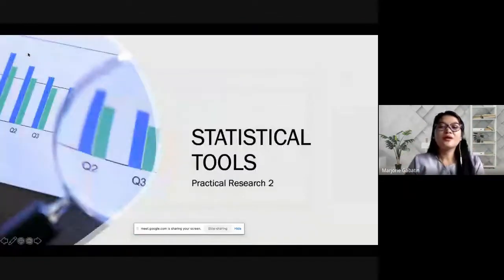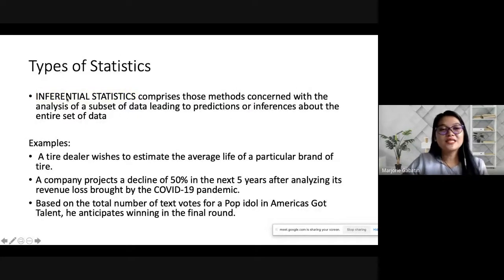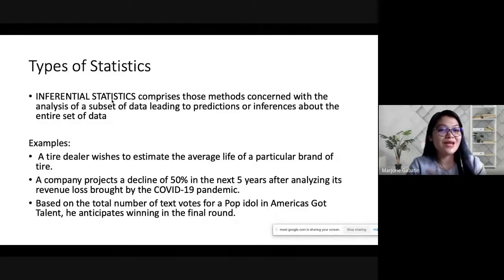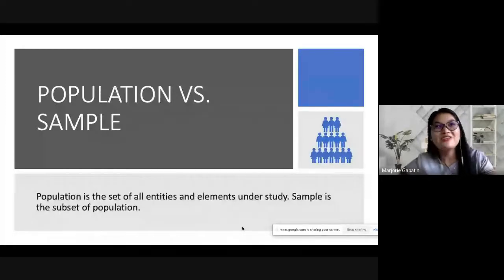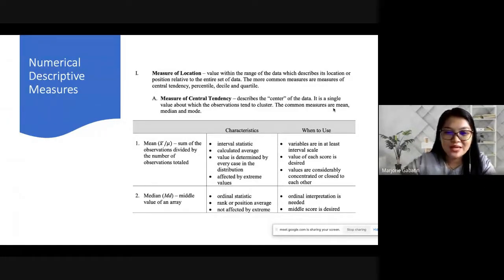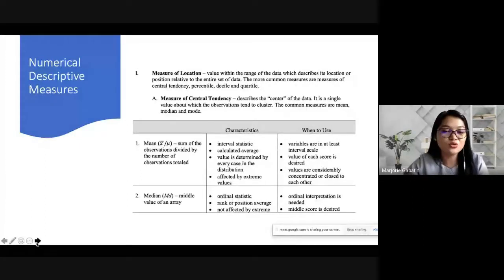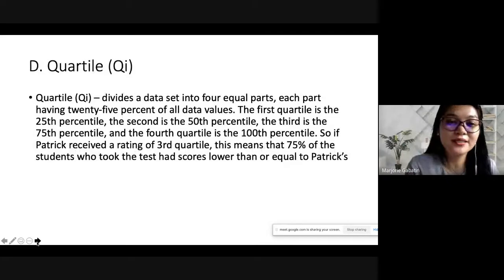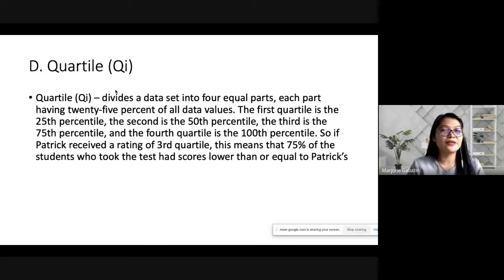Statistical Tools - Chapter III - Practical Research 2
This video on "Statistical Tools - Chapter III - Practical Research 2" is a discussion of the different statistical tools to use. Specifically, this discussion focuses on the Measures of Central Tendency and the Parametric Test.